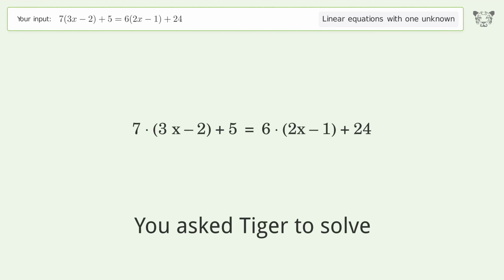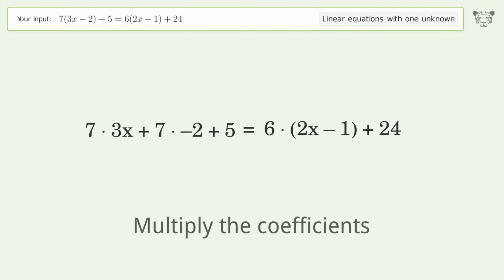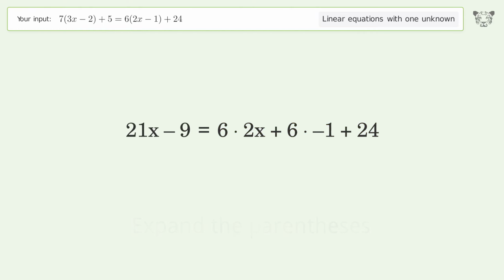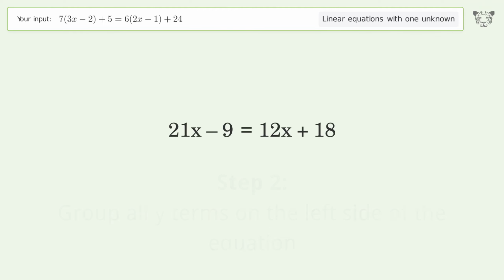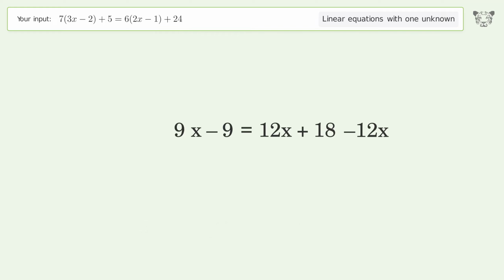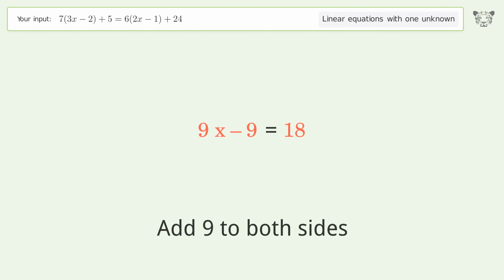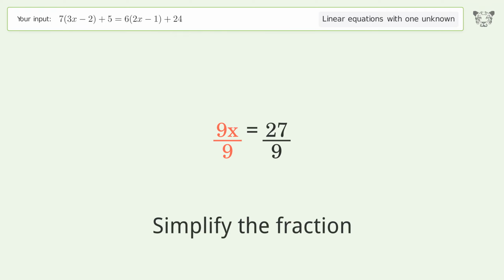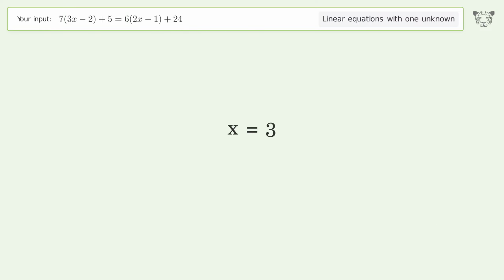Solve 7(3x-2)+5=6(2x-1)+24: Linear Equation Video Solution | Tiger Algebra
Struggling with 7(3x-2)+5=6(2x-1)+24? Watch our step-by-step video on Tiger Algebra to master this linear equation effortlessly.